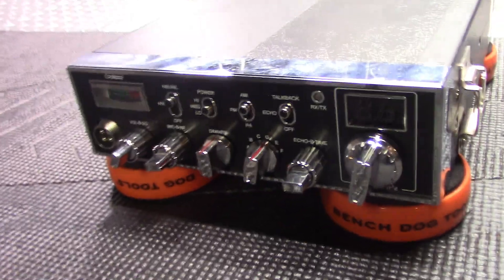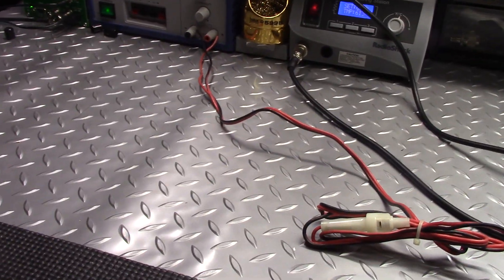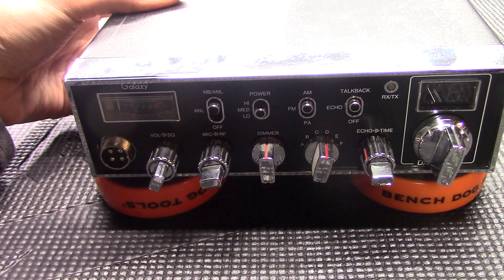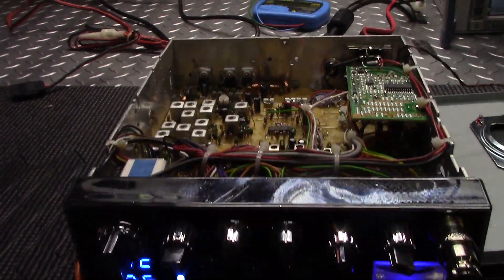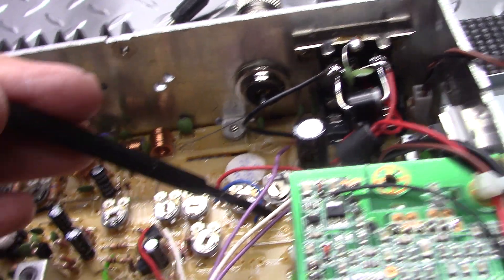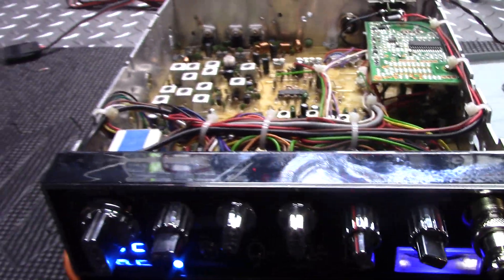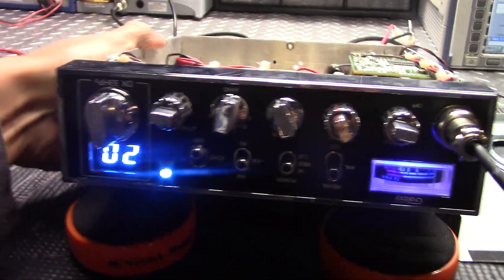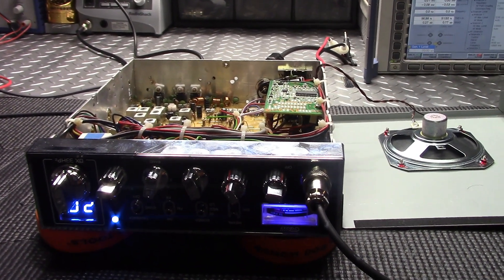Galaxy DX-33hp2 Repair FIXED! Troubleshooting CB Radio 10 Meter Export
Galaxy DX 33hp2 repaired. After troubleshooting this cb radio / 10 meter export I found out the radio had a blown final transistor. I also replaced the clipped modulation limiter. The Radio Garage puts another one back into service.